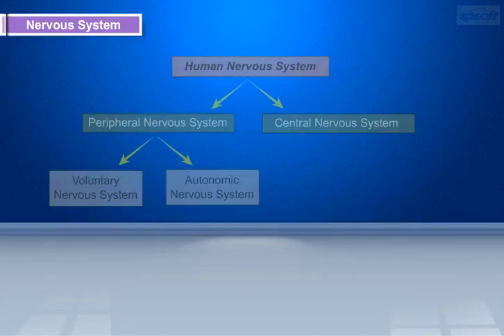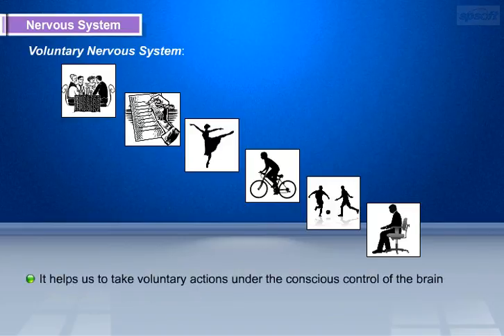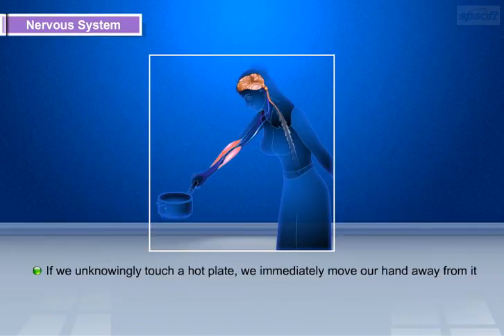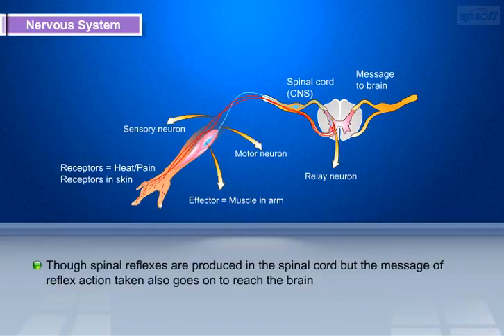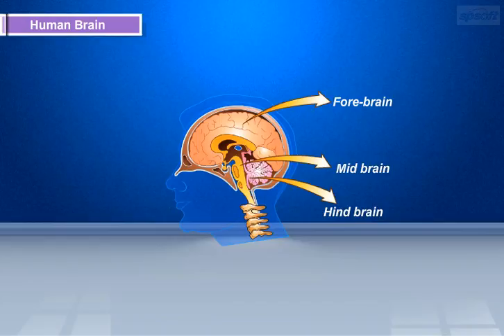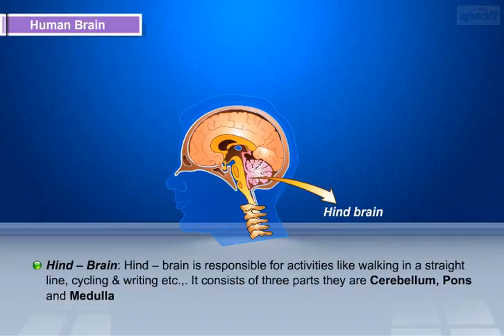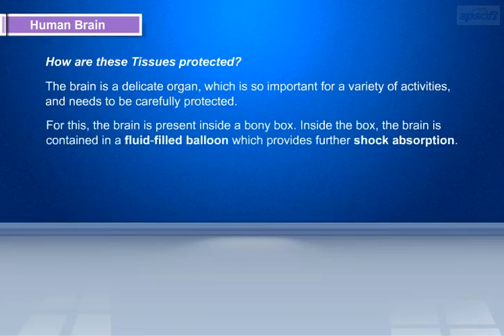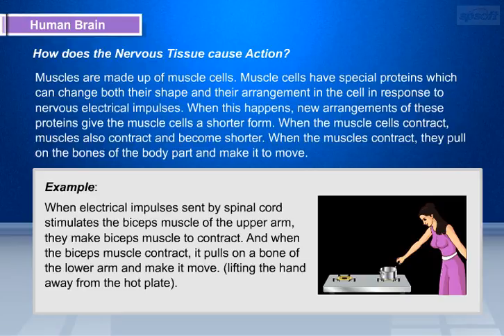Control and Coordination – Part 4